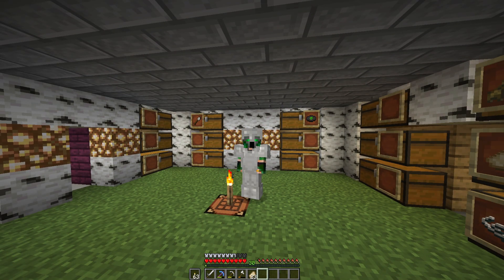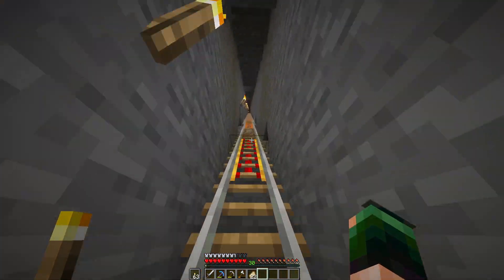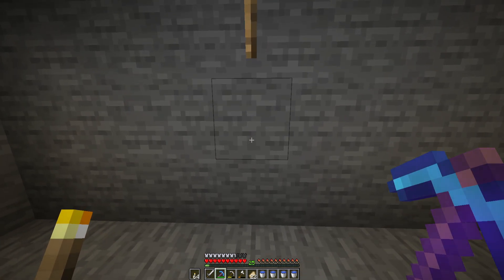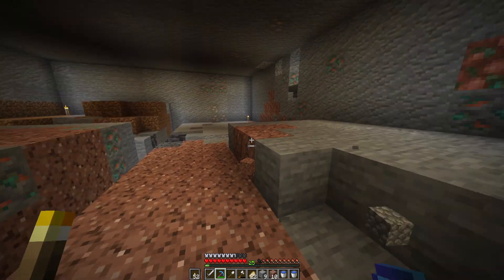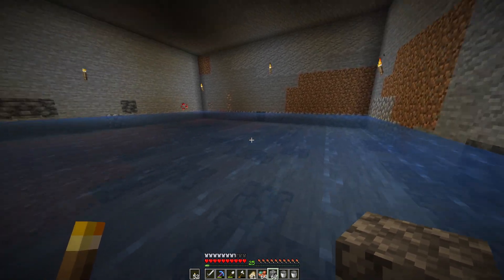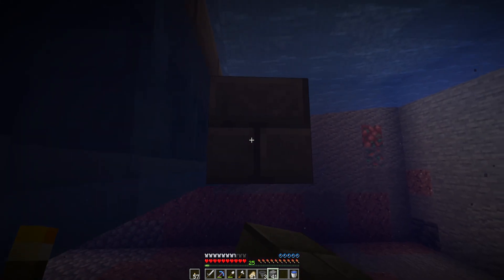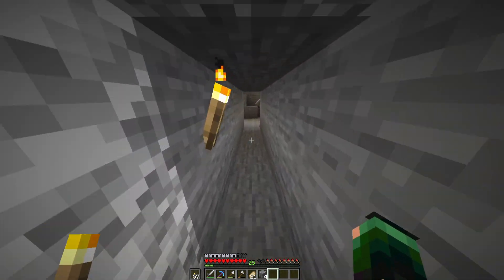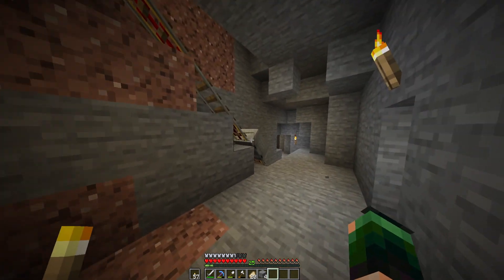GLOW SQUIDS GALORE! | Hardcore Minecraft Let’s Play - (12) | 1.19.3